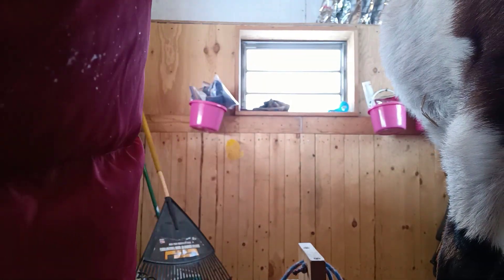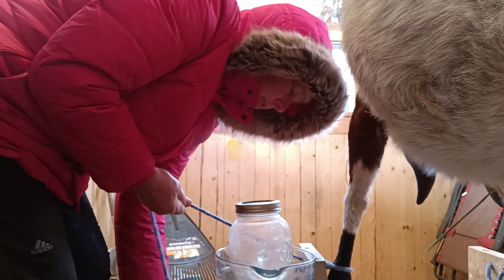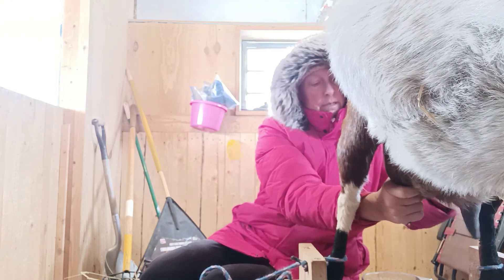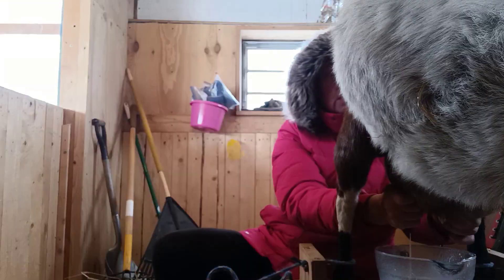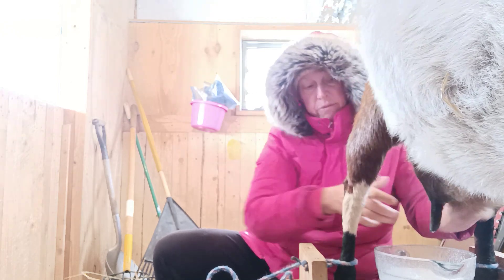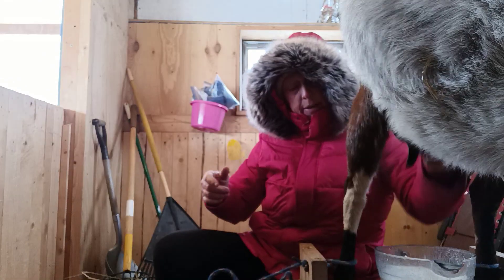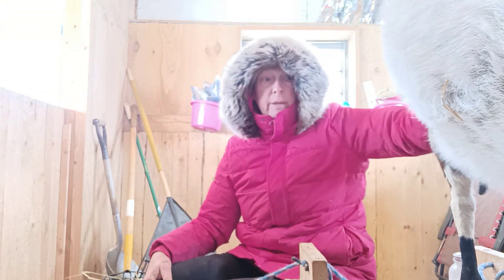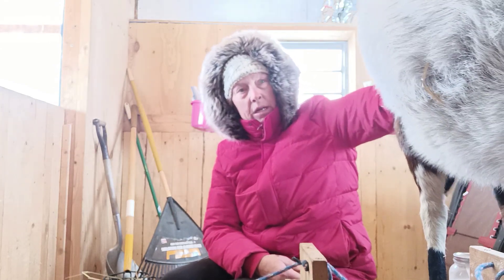Milking my goat in -25°